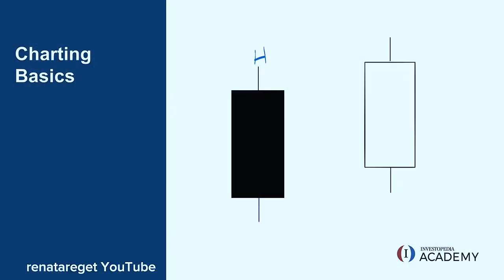$700 course for free just subscribe it's a lot to me